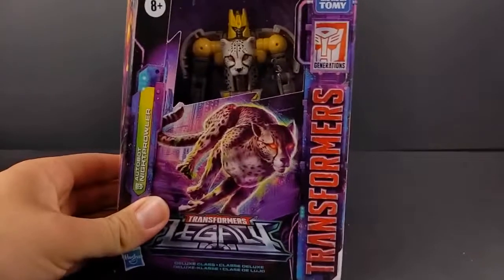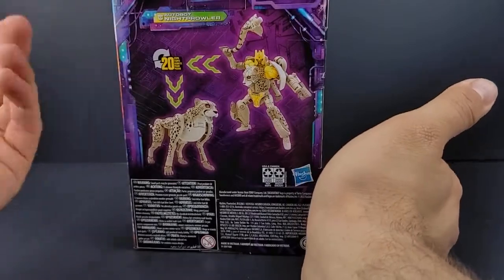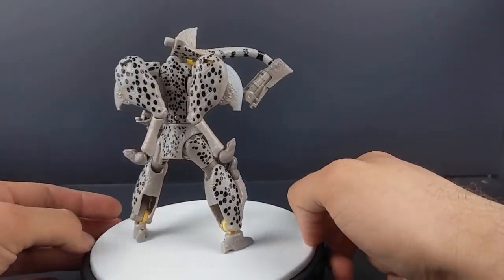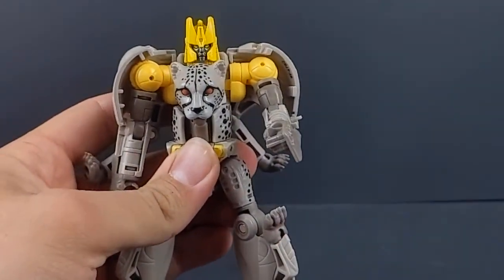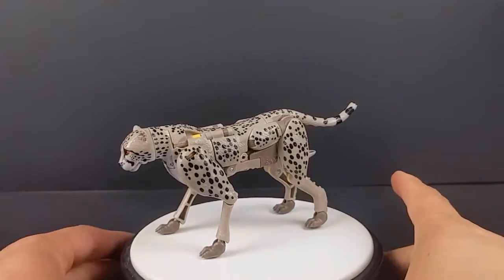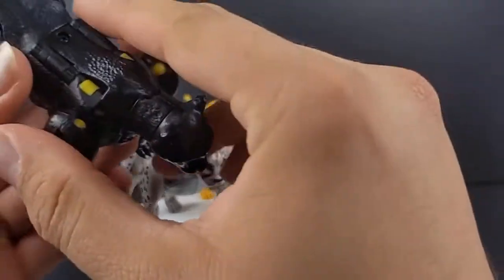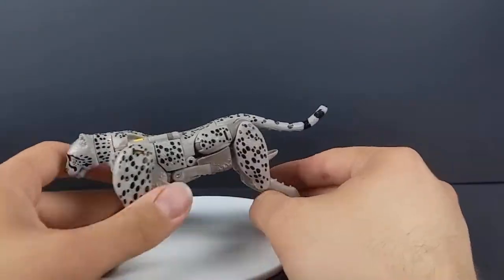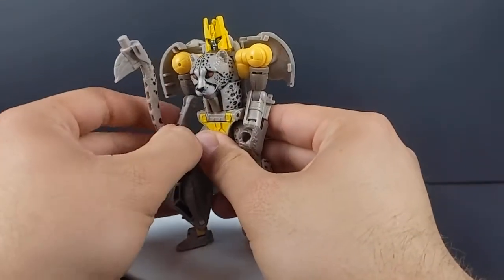Transformers Generations: Legacy || Autobot Nightprowler (Walmart Exclusive)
This has been 20 years in the making as far as a repaint. This I was supposed to be a Halloween horicon released to Walmart part of the Transformers Universe line in 2003. It's so nice to finally have this character, although it would have been better if they were to retool his tail to be more of a snow leopard like he's supposed to be.